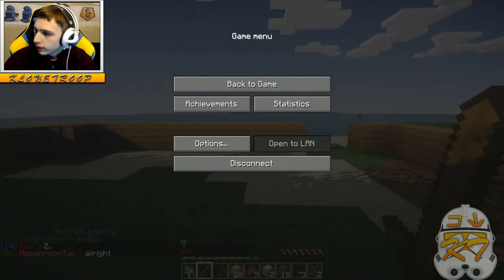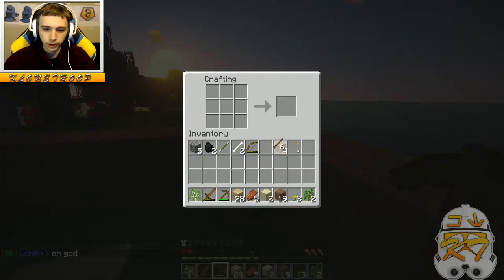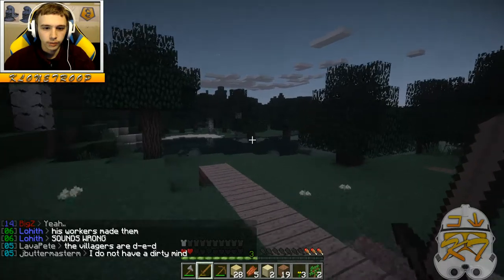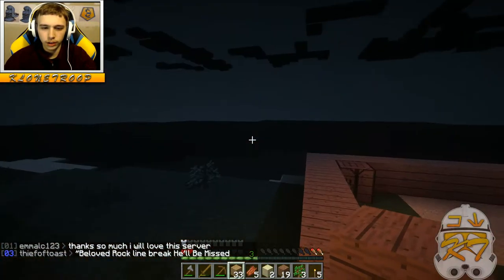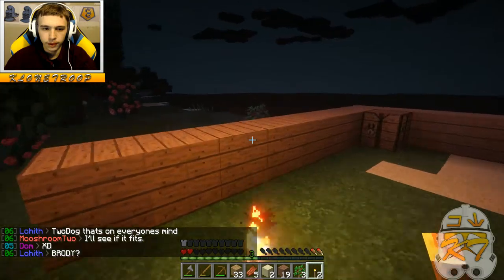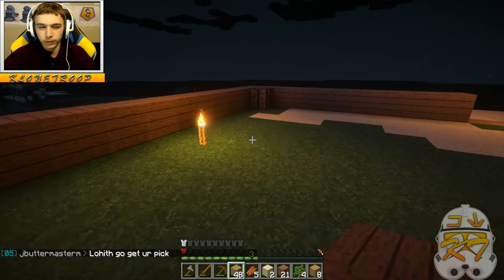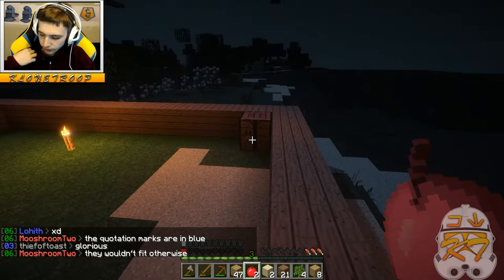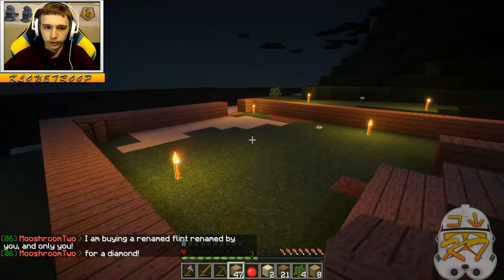Diversity SMP Episode#1 - New microphone!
Watch me play some Diversity SMP while i talk about new channel series and upcoming channel updates!